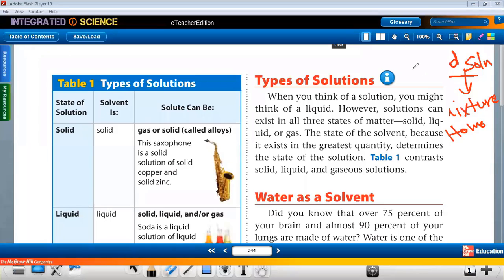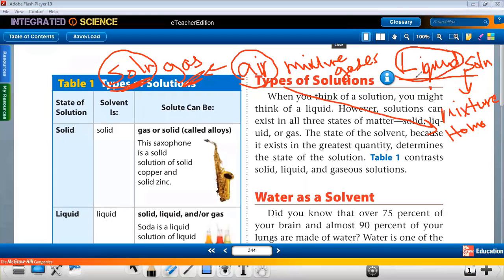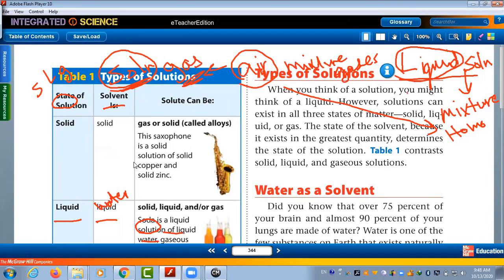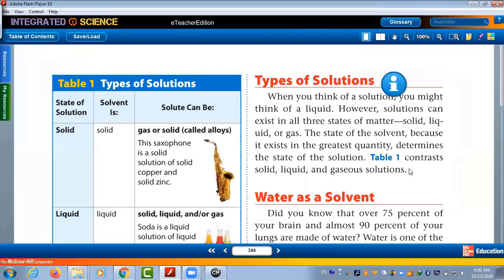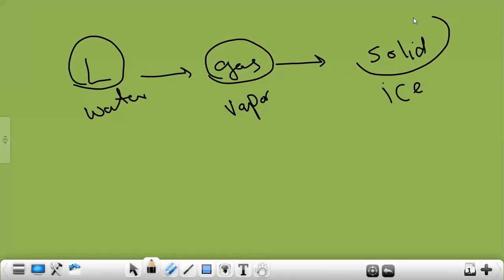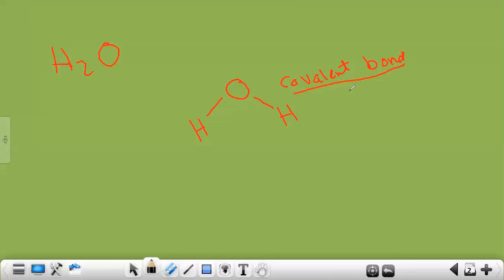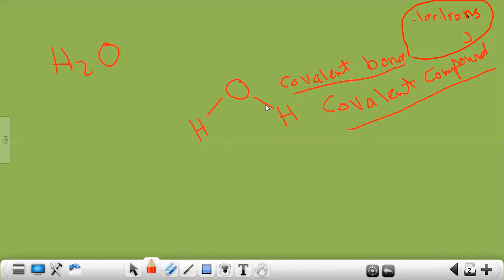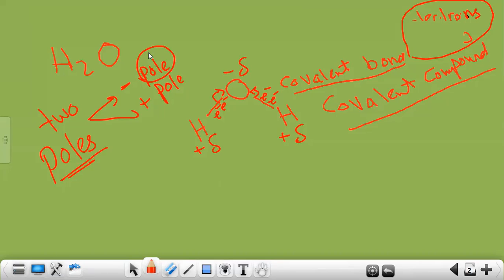Polarity Of Water | Science | Chemistry